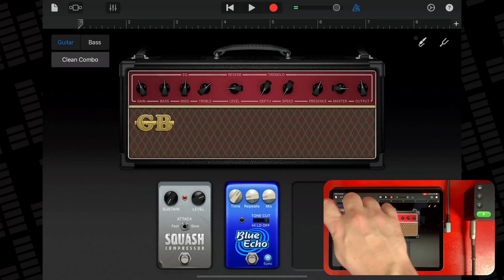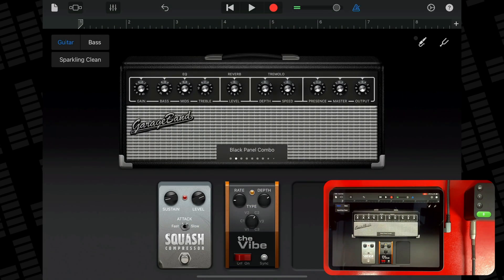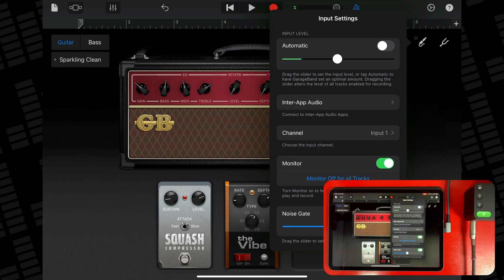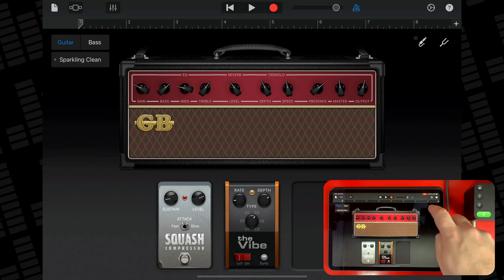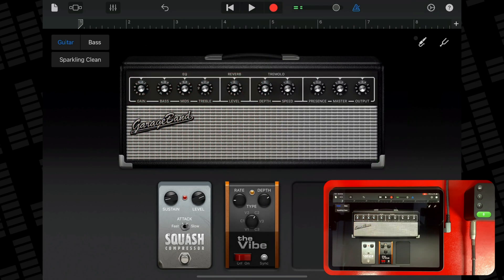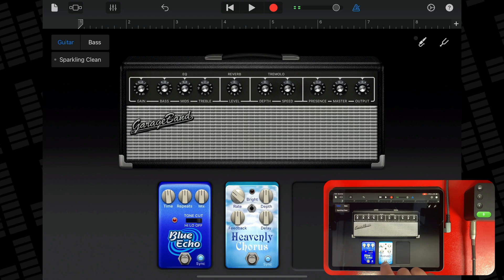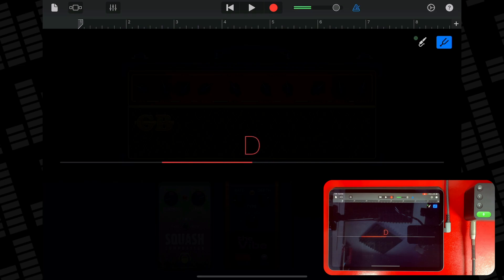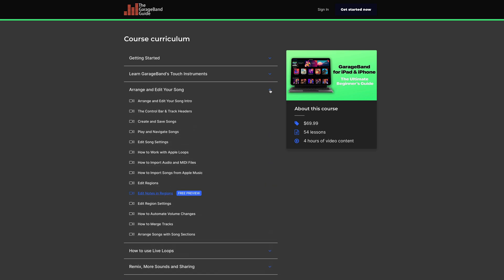GarageBand Guitar Amplifier and Pedals WALKTHROUGH (iPad/iPhone)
In this video I’ll show you how to get to grips with GarageBand for iOS’s guitar amplifiers and effect pedals.

I’ll demo how to switch between different amp and pedal  models, how to set your input level and how to make sure your guitar stays in tune.

garageband10

at checkout!

00:00 GarageBand Guitar Amplifier and Pedals WALKTHROUGH (iPad/iPhone)
00:39 Choosing a guitar or bass sound
01:22 Setting and monitoring your guitar input level
03:44 Adding and working with GarageBand stompbox effect pedals
05:08 Using garageBand's Guitar tuner